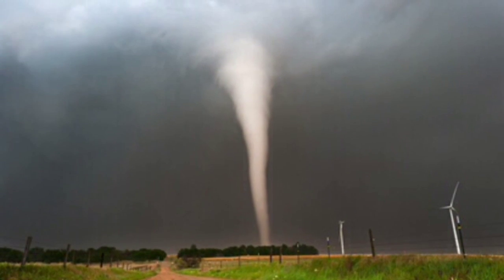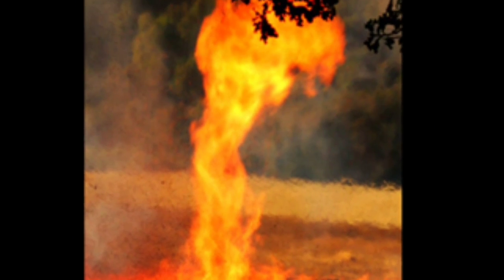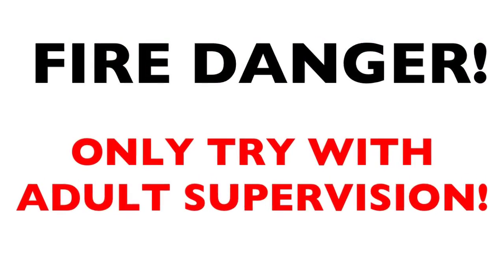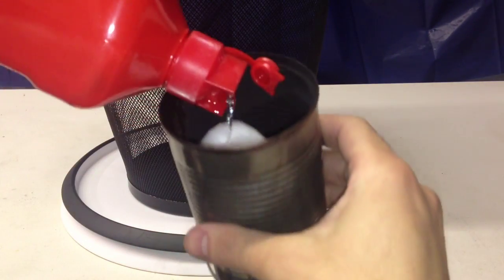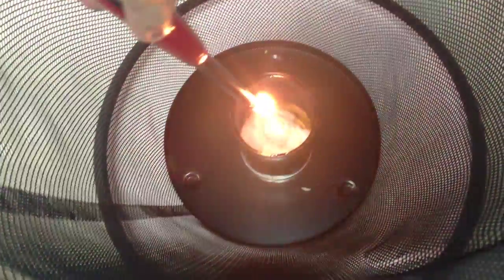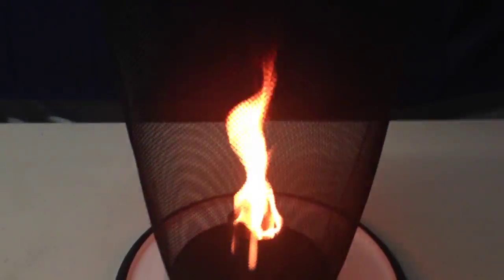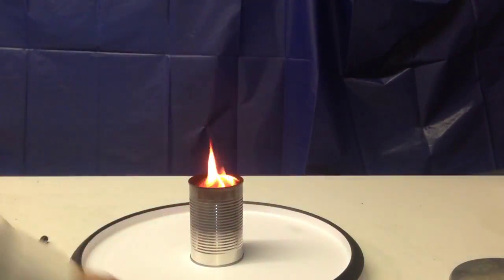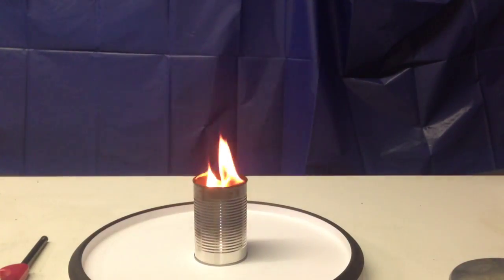Fire Tornado Supercell Home Version ~ Incredible Science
Make a fire tornado experiment at home! Materials listed below. A fire vortex is easy to make and you'll see a spinning whirl of fire! Makes a great science fair experiment just make sure you do it safely and with adult supervision.

Materials Needed:
Metal Container (soup can or metal canned fruit can works well)
cotton balls
lighter fluid
lighter
mesh round garbage can
lazy susan (spinning tabletop surface)
fire extinguisher
metal pot cover (to put out flame) * make sure you wash pot cover well after using it to put out flame since it will have lighter fluid on it.